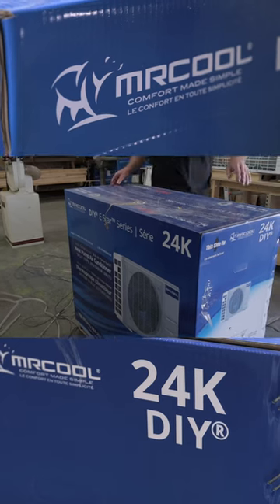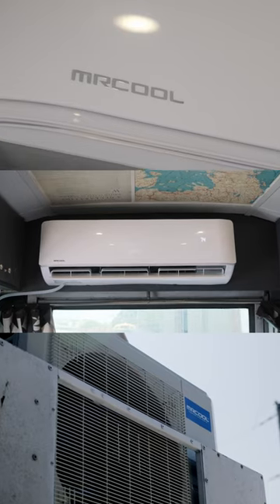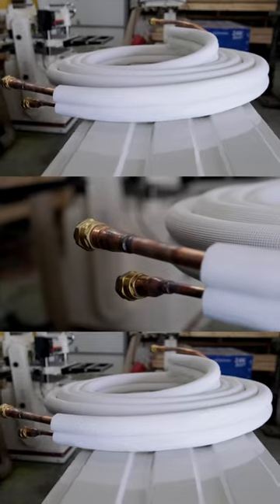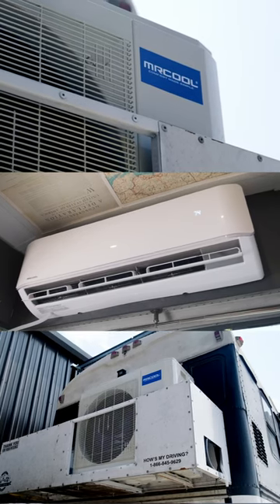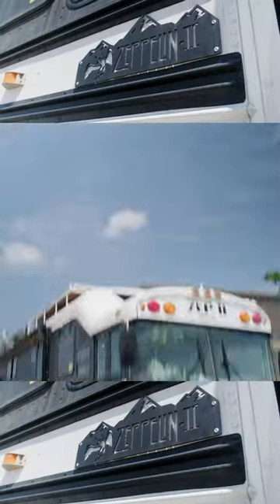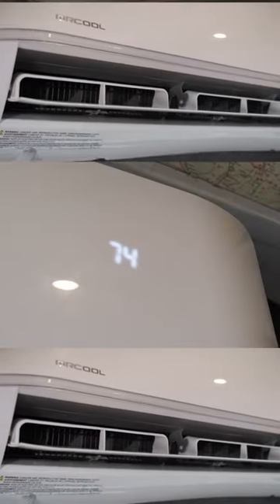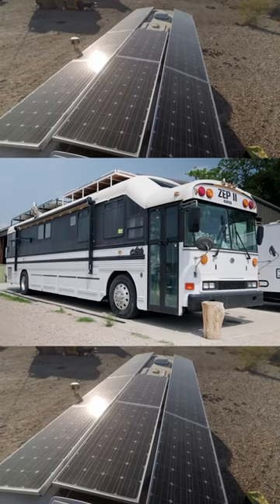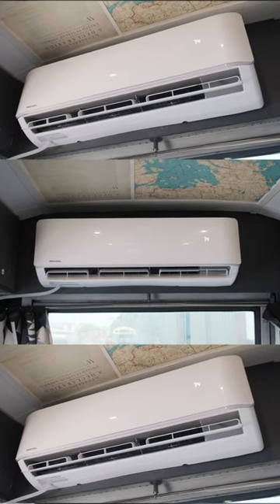Does AC units work in SKOOLIE BUILDS?